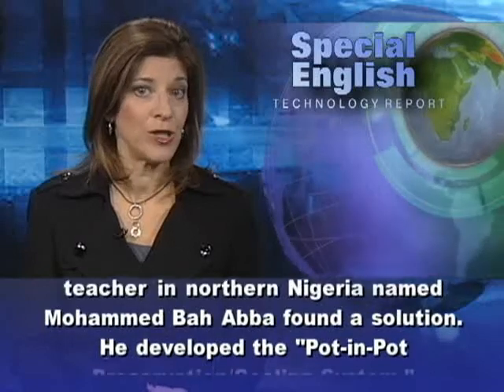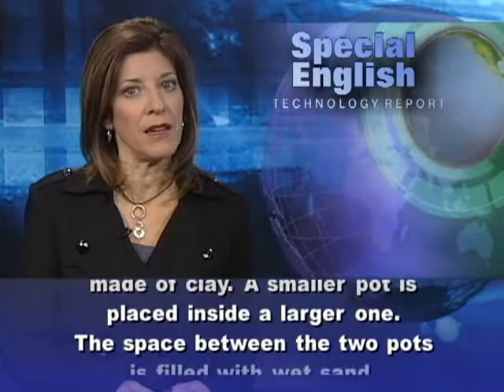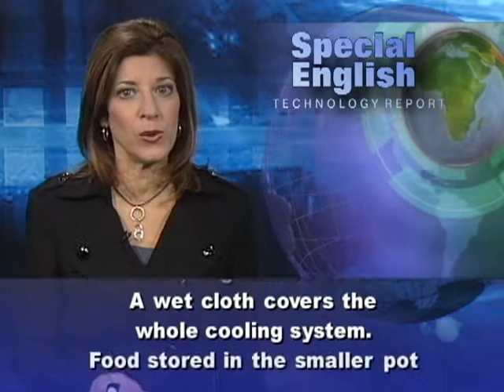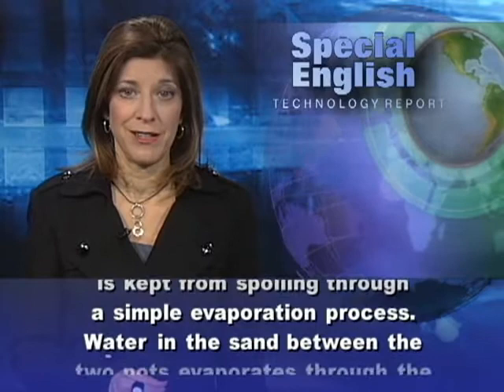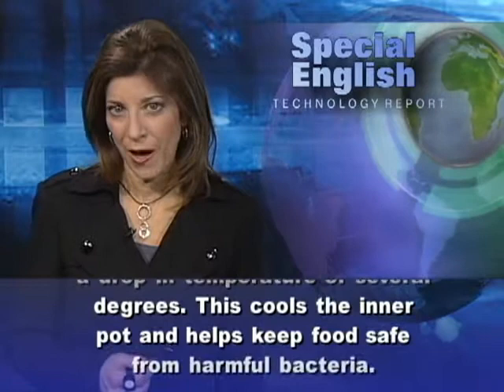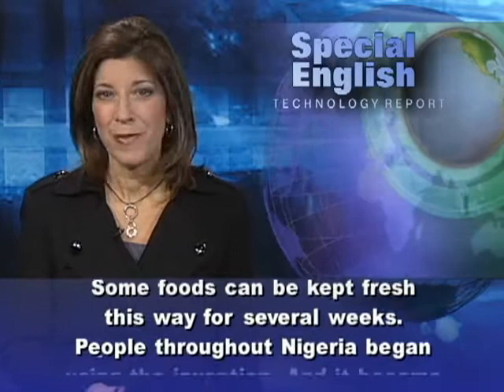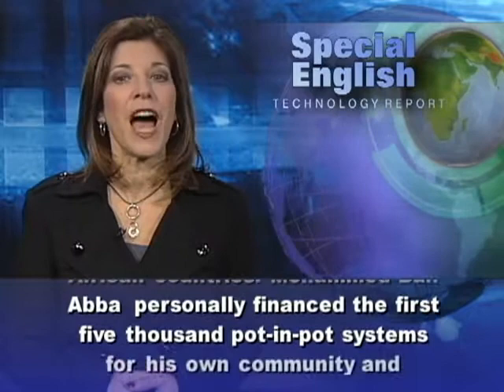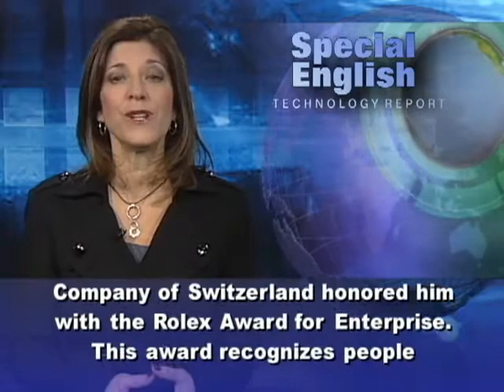Floods in one of the driest places on Earth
It's a place where it almost never rains. There are weather stations in the Atacama desert that have never recorded any rainfall at all. This week however, downpours have lashed the region bringing with it flash flooding leaving several dead and many more missing. A state of emergency has been declared after what has been described as the worst flooding in eighty years.

BBC Weather's Darren Bett reports on BBC World News.